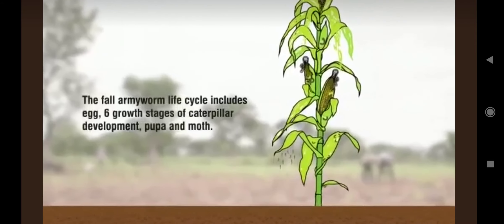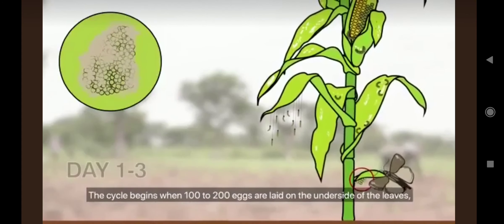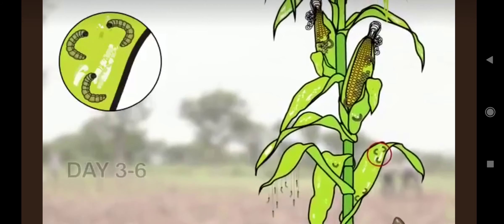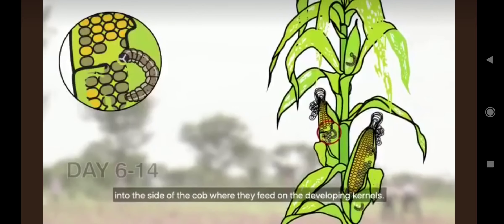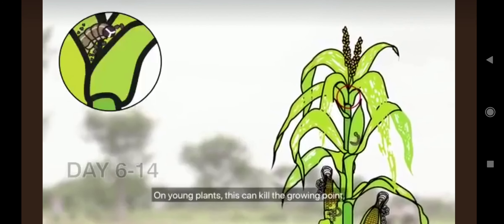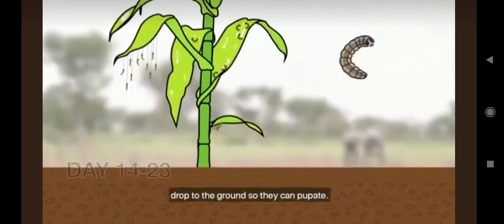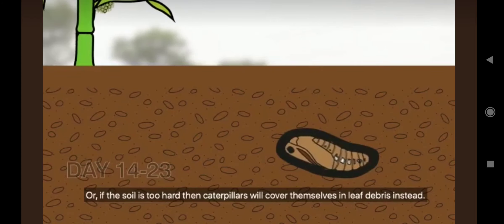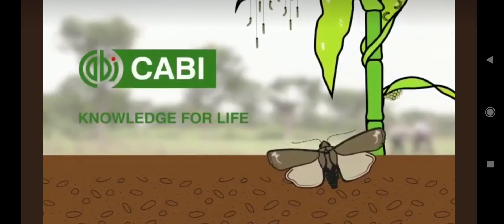Lifecycle of Fall armyworm